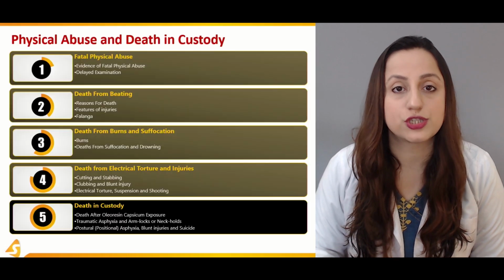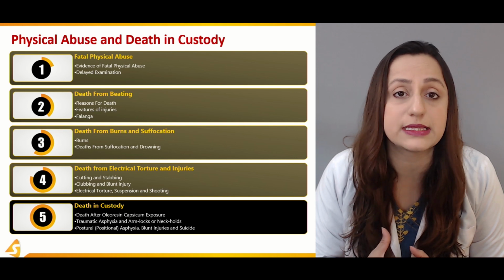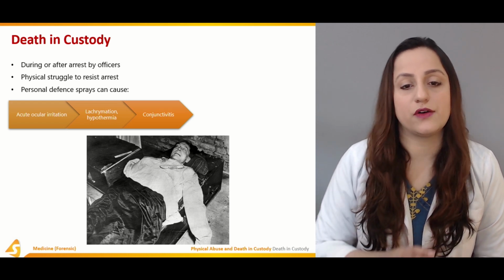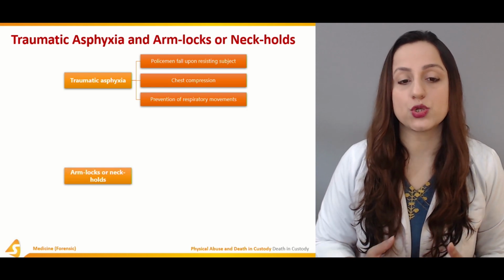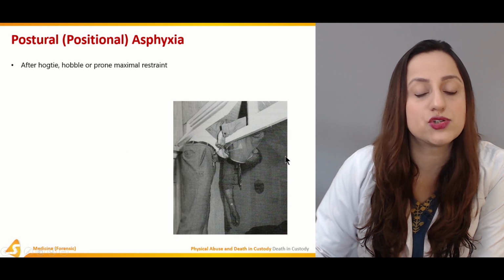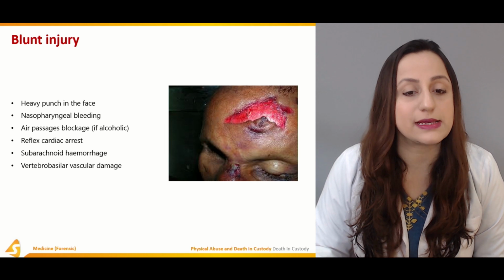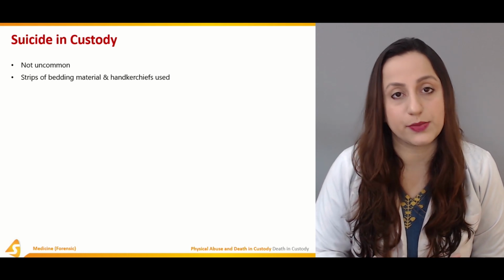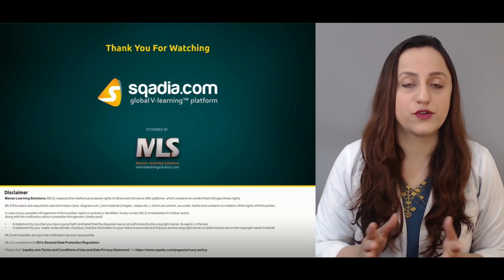Physical Abuse and Death in Custody - Death in Custody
Physical abuse and death in custody is the prime focus of this sqadia.com V-Learning™ lecture. Our medical specialist, Dr Hina Khan has provided a thorough elucidation of fatal physical abuse alongside the death from beating. Moreover, death from burns and suffocation has been explicated. Furthermore, death from electrical torture and injuries has been highlighted. Moreover, death in custody is mentioned.

▬ 📃 Fatal Physical Abuse
Section one of this lecture solely talks about fatal physical abuse. Initially, evidence of fatal physical abuse has been comprehensively discussed. Furthermore, the delayed examination has been elaborated.

▬ 📜 Death from Beating
Death from beating is the highlight of this section. First of all, reasons for death have been discussed. Following this, features of injuries have been explicated. Conclusively, falanga has been thoroughly explained.

▬ 📃 Death from Burns and Suffocation
Deaths from burns and suffocation are the focal point of this section. At first, burns have been extensively brought under discussion. Subsequently, deaths from suffocation and drowning have been delineated.

▬ 📜 Death from Electrical Torture and Injuries
At the onset of this section, cutting and stabbing have been brought under a detailed discussion. Moving further, clubbing and blunt injury have been explicated. In the end, light has been shed on the electrical torture alongside suspension and shooting.

▬ 📃 Death in Custody
At the beginning of this section, death after oleoresin capsicum exposure has been highlighted. Afterward, traumatic asphyxia along with the arm-locks and neck-holds have been deliberated. Moreover, postural asphyxia together with blunt injuries and suicide has been described in detail.